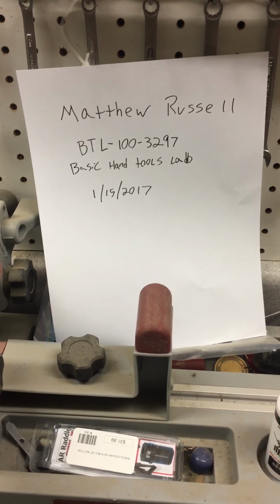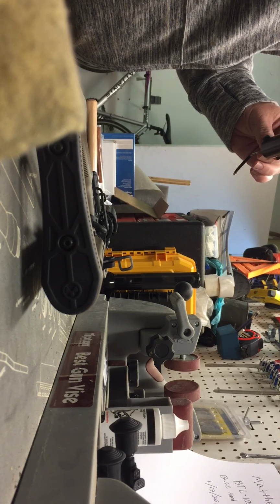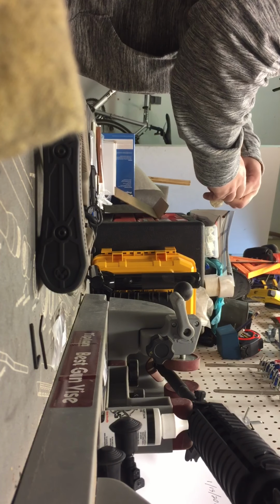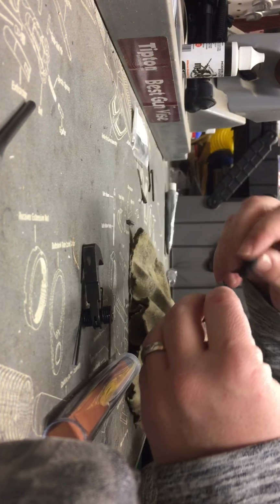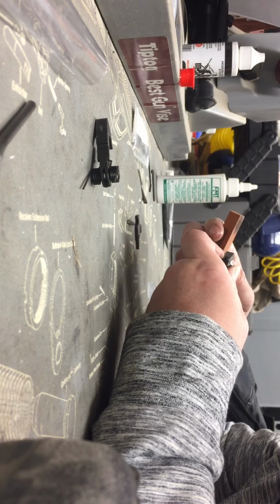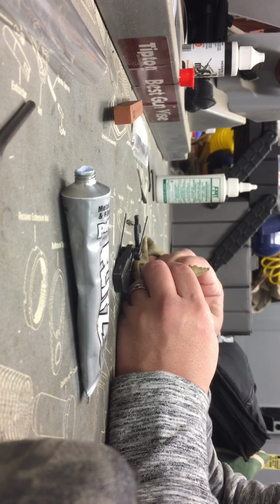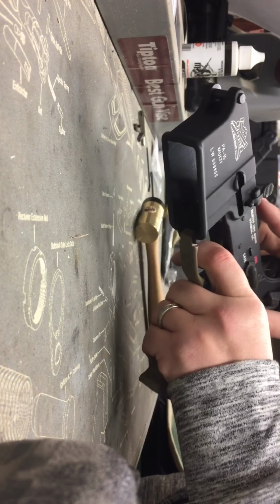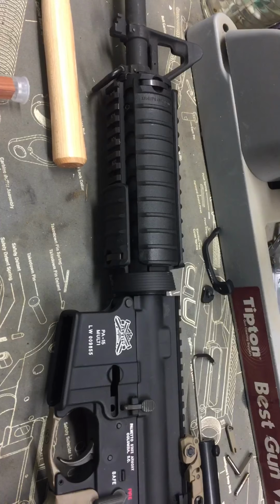SDI- BTL 100 Week Four Lab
Week Four Basic Hand Tool Lab
Matthew Russell